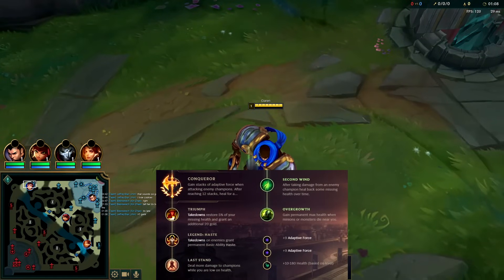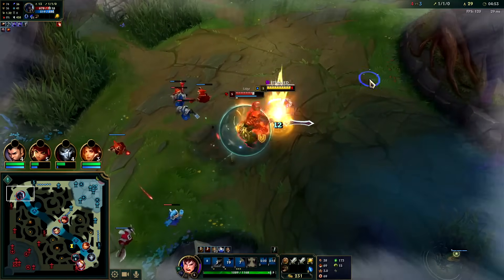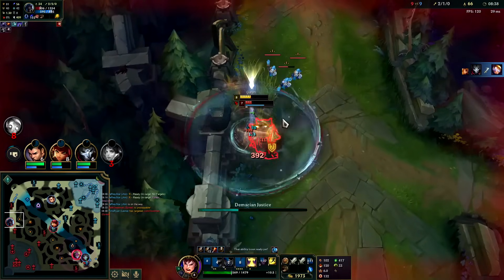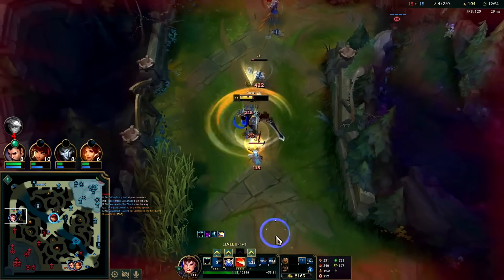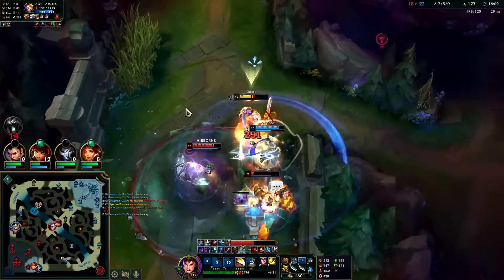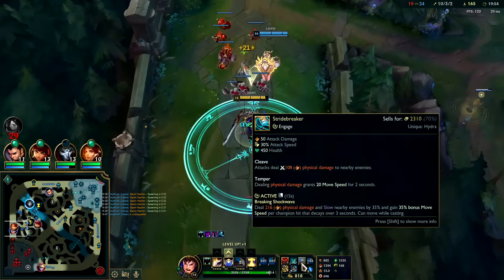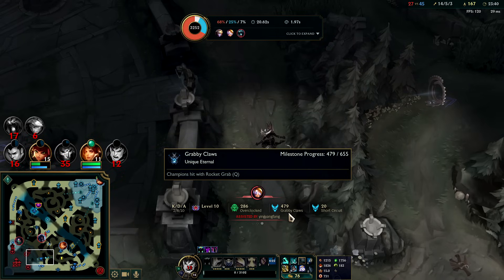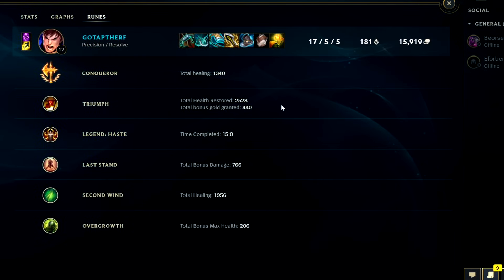New Garen Build isn't FAIR... (Best Build/Runes) How to Play Garen top & Carry Season 14